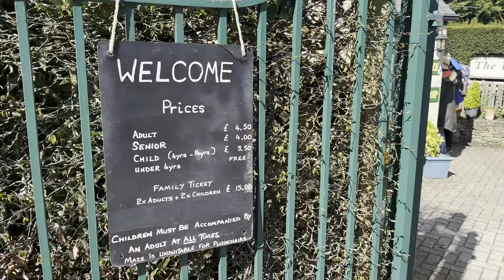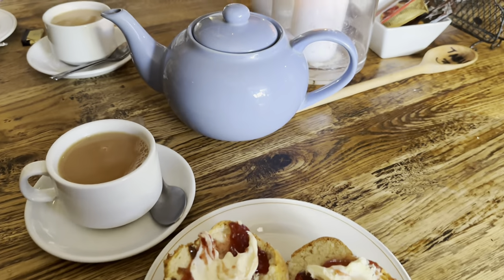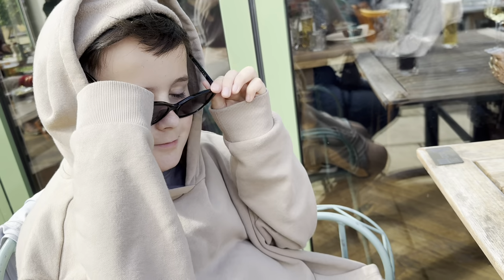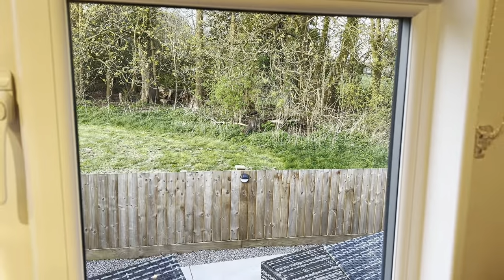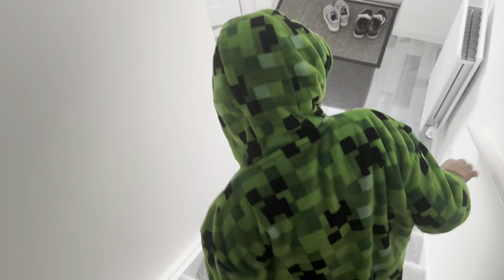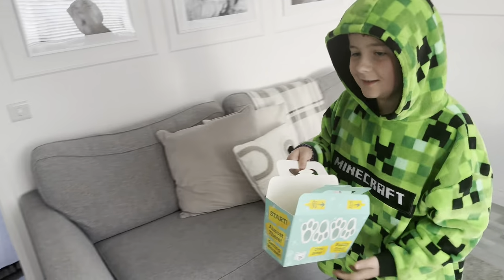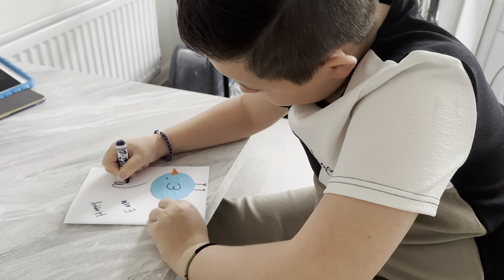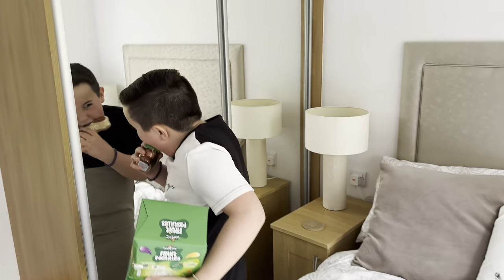EASTER VLOG - A Day In The Cotswolds, Easter Egg Hunt, Cooking & Enjoying The Spring Sunshine 2024